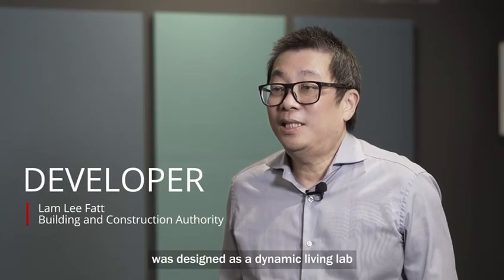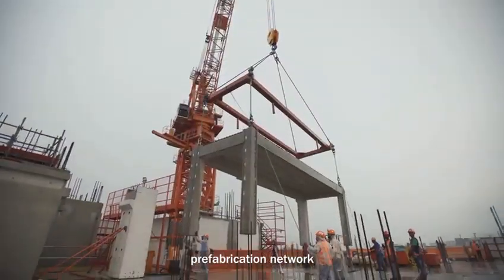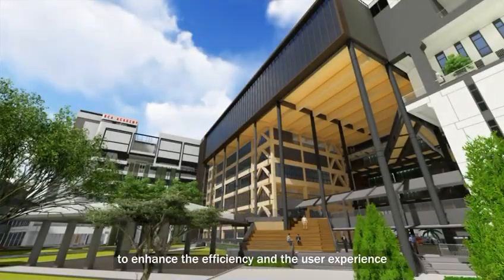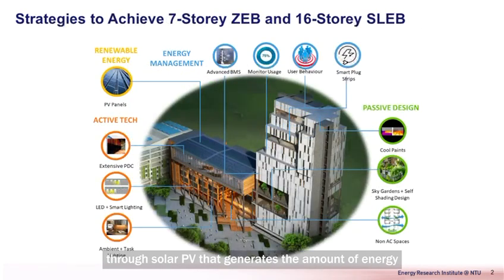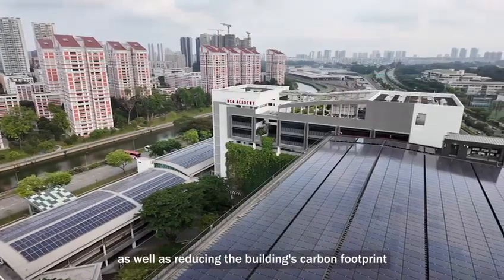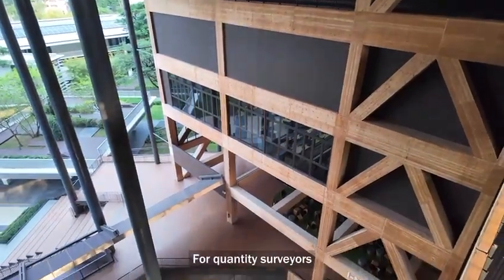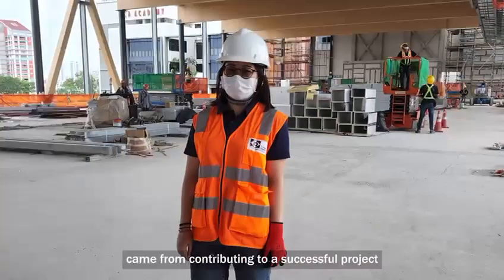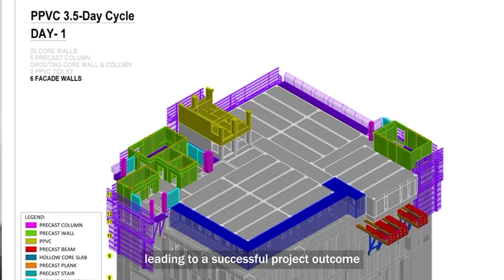Built Environment Innovation Hub (BEIH) at BCA Braddell Campus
Explore the innovations behind the Built Environment Innovation Hub (BEIH) at the BCA Braddell Campus! Designed as a dynamic living lab, this hub drives advancements in sustainability and productivity. The project team shares their experiences overseeing construction, designing for manufacturing and assembling, optimizing energy efficiency, and implementing cutting-edge technologies. To all the dedicated professionals who made this campus a reality, thank you for your extraordinary contributions!